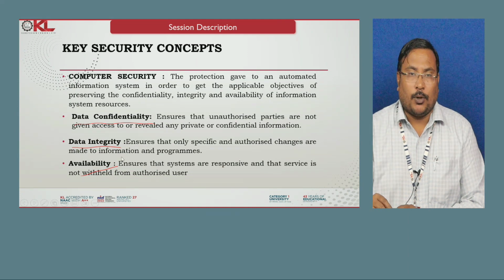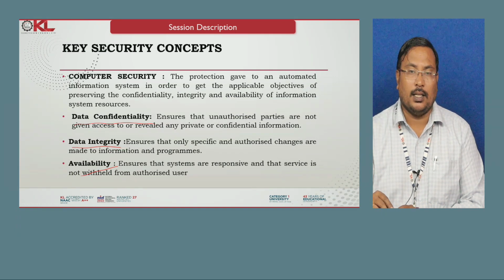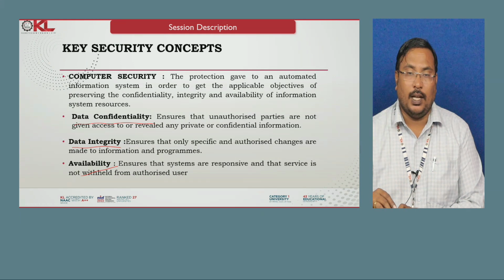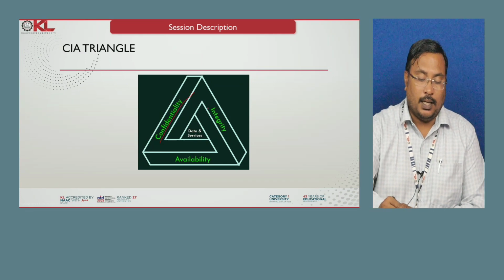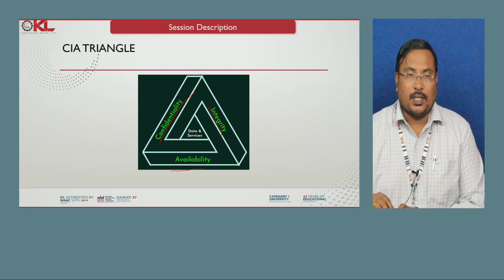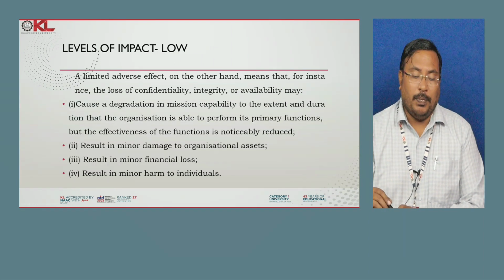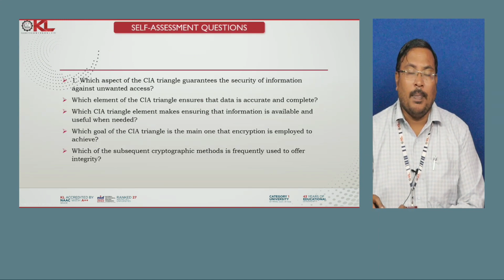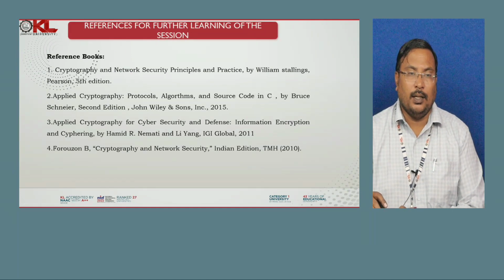CO1 Session 1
CRYPT ANALYSIS CYBER DEFENCE- INTRODUCTION TO SECURITY